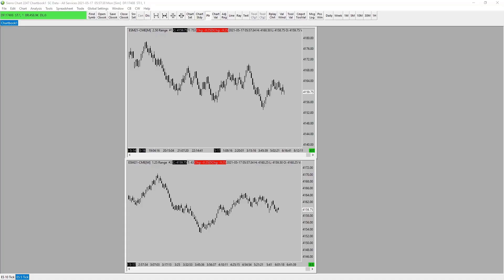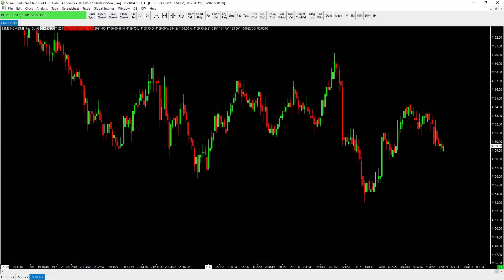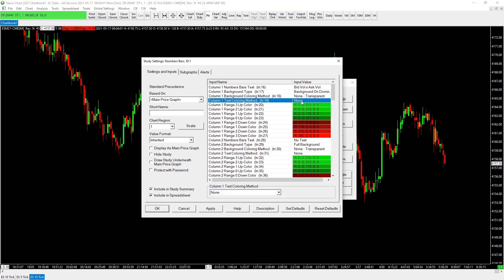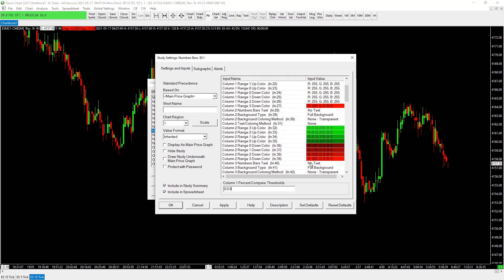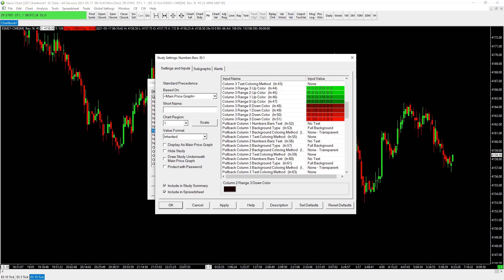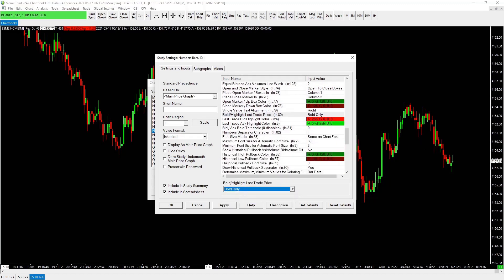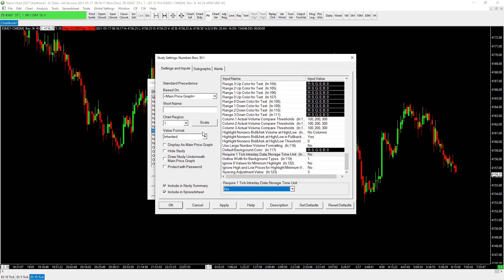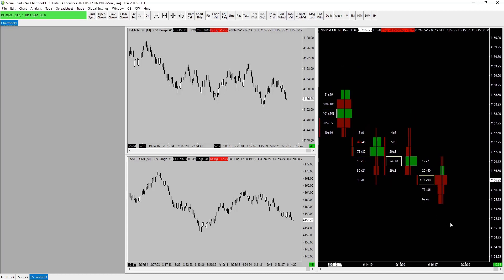Sierra Chart for Beginners (3/14) - Order Flow Footprint with VP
This is episode 3 of our FULL Sierra Chart tutorial for Beginners.
It is part of our Futures Day Trader Education material.
Episode 3 covers creating an Order Flow Footprint chart with a Volume Profile (VP).

Trader-Dynamics provides education and training services only. The services and materials provided should not be interpreted as investment advice, an endorsement of any stocks, ETFs, futures, options, currencies and cryptocurrencies, or an offer to buy, sell, hold or trade stocks, ETFs, futures, options, currencies and cryptocurrencies. Trader-Dynamics assumes no responsibility or liability for your trading or investment results. You assume the entire cost and risk of investing and are solely responsible for any and all gains and losses, financial, emotional, or otherwise, experienced, suffered, or incurred by you. PRIOR TO MAKING ANY TRADING OR INVESTMENT DECISION, IT IS STRONGLY RECOMMENDED THAT YOU SEEK OUTSIDE ADVICE FROM A QUALIFIED INVESTMENT ADVISOR. TRADER-DYNAMICS DOES NOT PROVIDE OR GUARANTEE ANY FINANCIAL, LEGAL, TAX, OR ACCOUNTING ADVICE OR ADVICE REGARDING THE SUITABILITY, PROFITABILITY, OR POTENTIAL VALUE OF ANY PARTICULAR INVESTMENT, SECURITY, OR INFORMATION SOURCE. to view the full disclaimer.

Timecodes:
(0:00) - Creating an Order Flow Footprint chart
(7:30) - Adding a Volume Profile to the Footprint chart